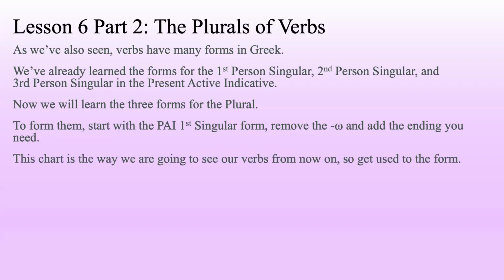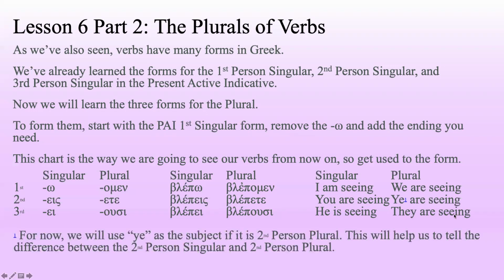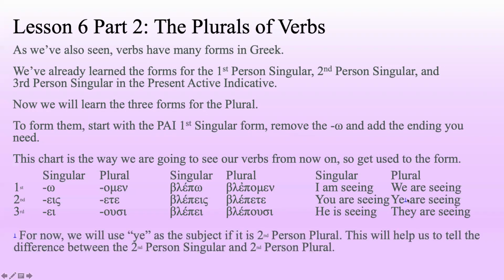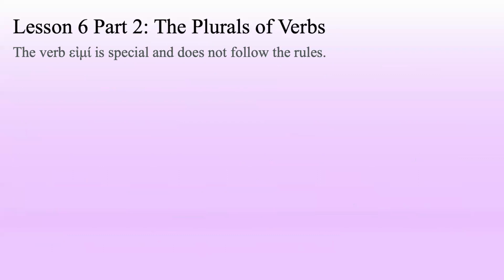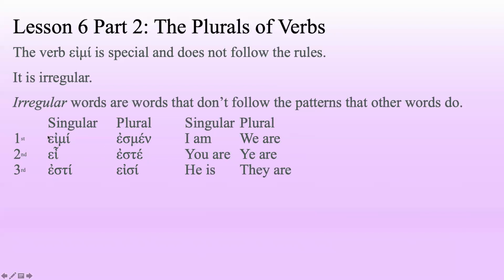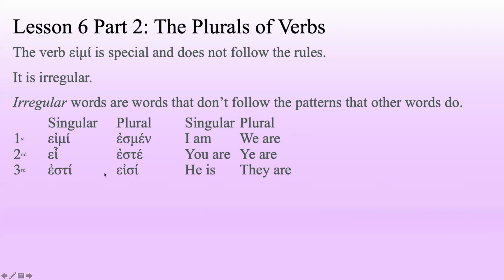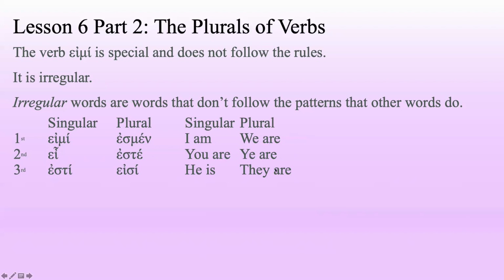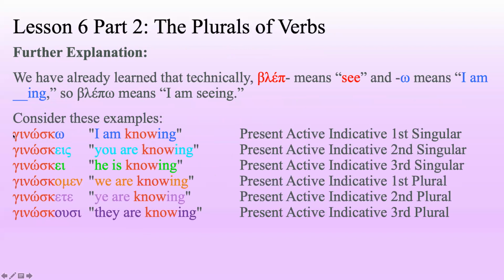YTU Greek 1 - Lesson 6 Part 2: The Plurals of Verbs